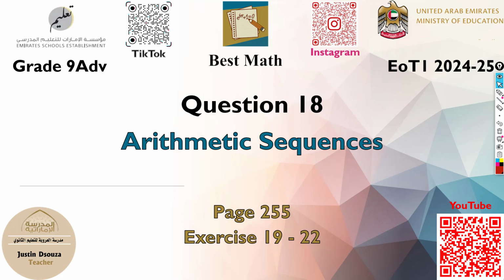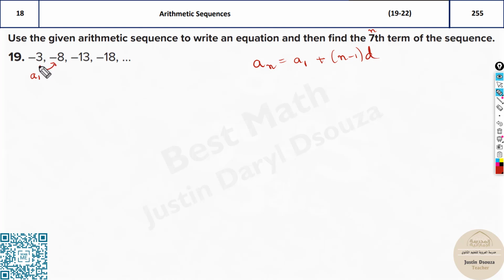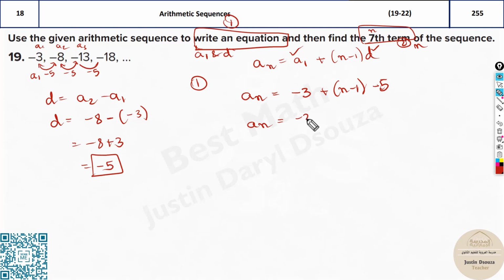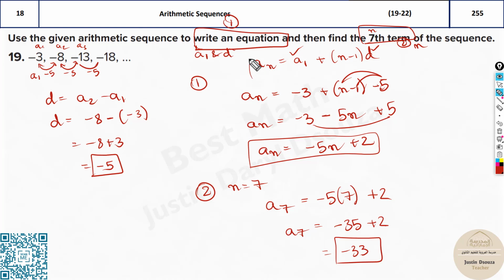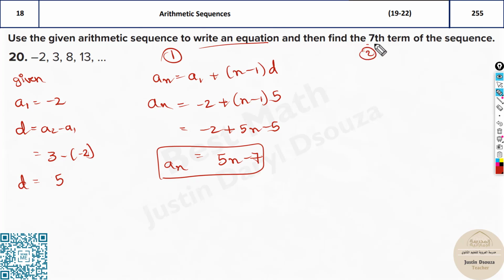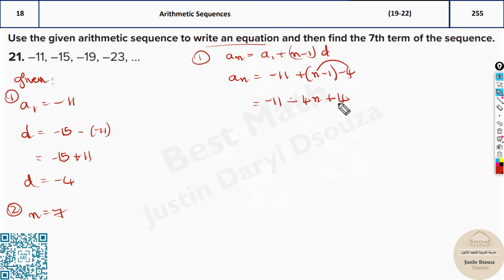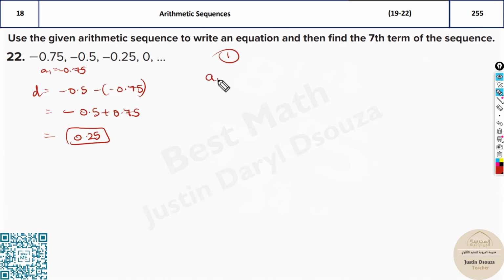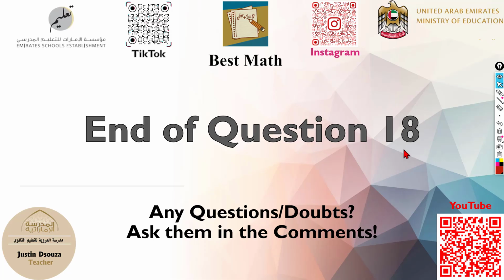Arithmetic Sequences | Q18 P2 | 9A | EoT1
G9A Question 18 Arithmetic Sequences